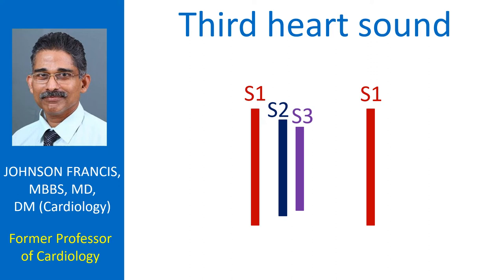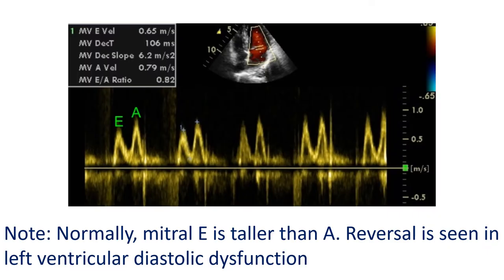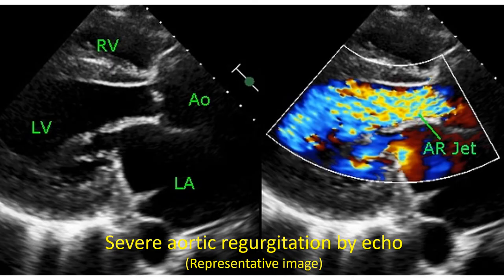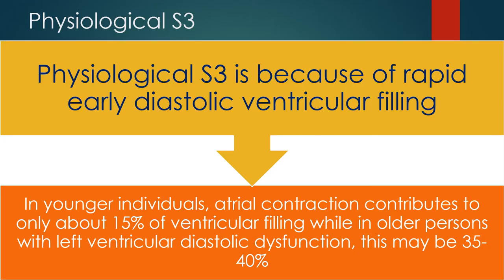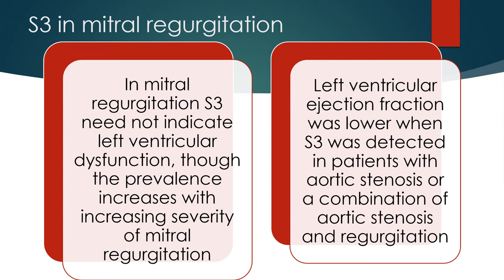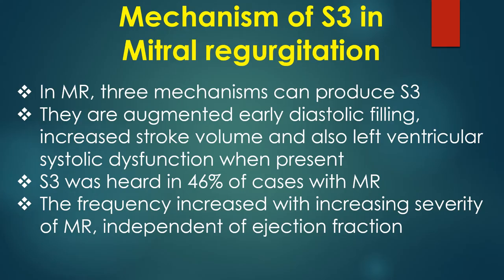Third heart sound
Third heart sound occurs in early diastole due to rapid deceleration of transmitral blood flow as the ventricles fill. It corresponds in timing to shortly after the peak of the early diastolic E wave of transmitral flow. S3 occurs just after the opening of the atrioventricular valve as blood filling the atria during ventricular systole flows quickly into the ventricles.